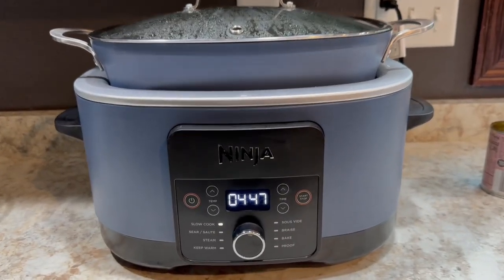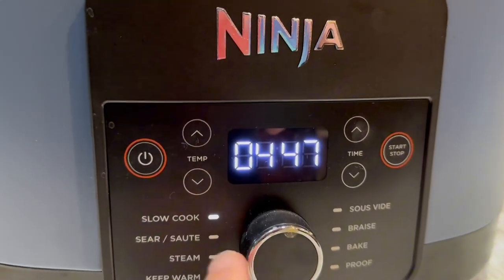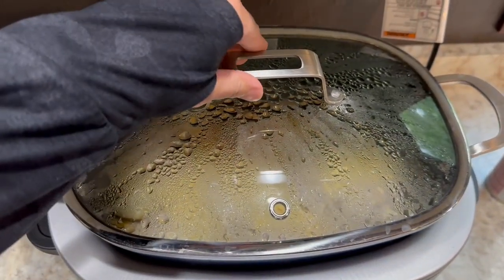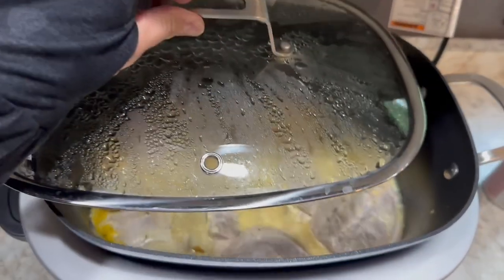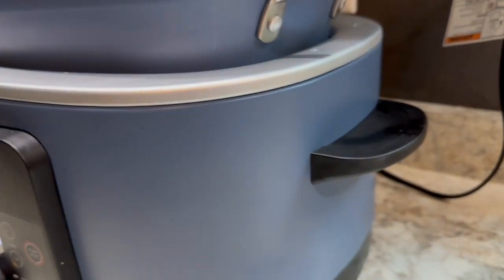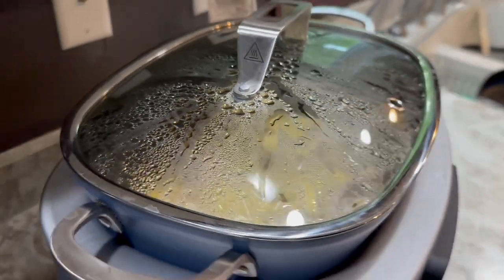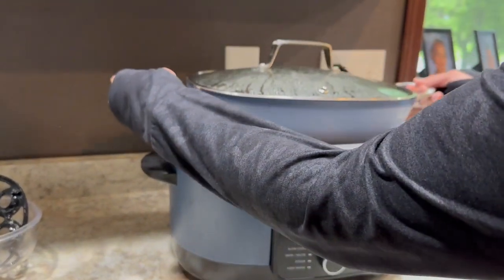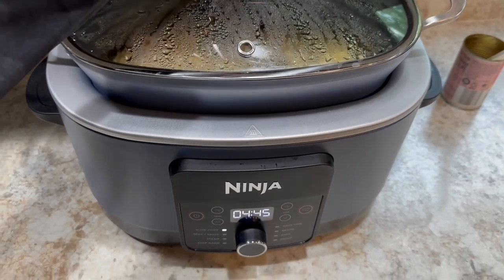Ninja MC1001 Foodi PossibleCooker PRO 8.5 Quart Multi-Cooker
🔥 View Current Price: ➡️

Review of Ninja MC1001 Foodi PossibleCooker PRO 8.5 Quart Multi-Cooker, with 8-in-1 Slow Cooker, Dutch Oven, Steamer, Glass Lid Integrated Spoon, Nonstick, Oven Safe Pot to 500°F, Sea Salt Gray